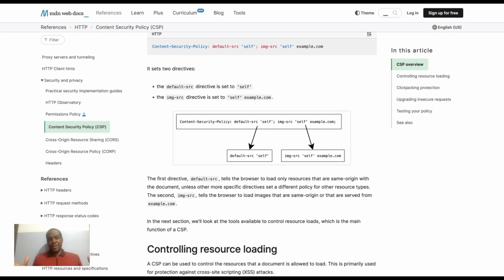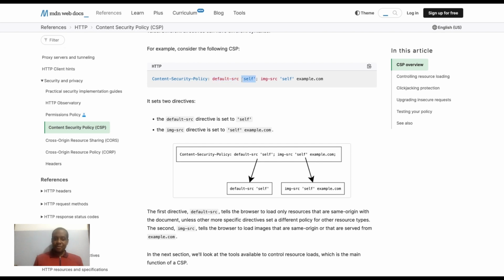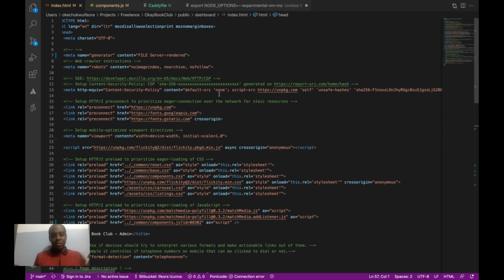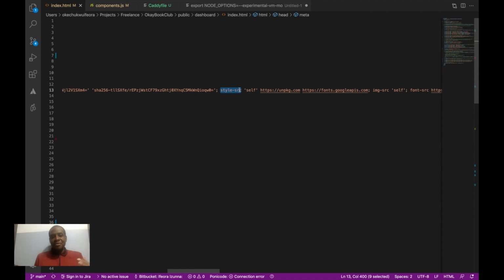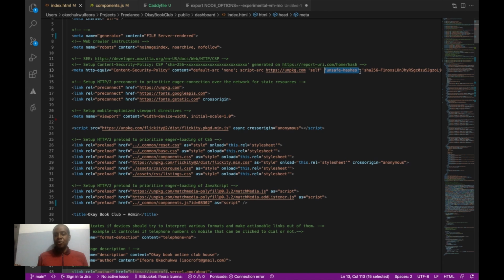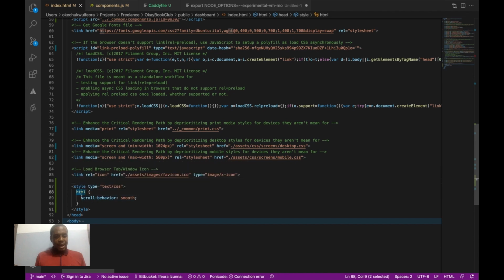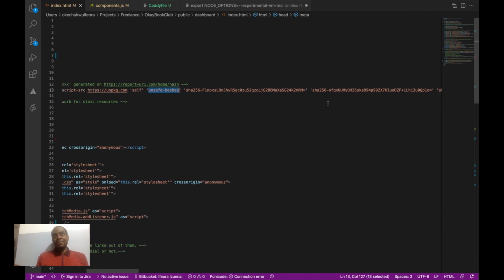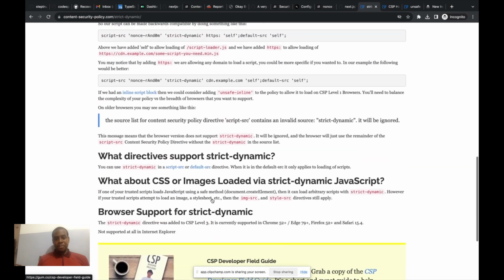Deploying Content Security Policy In Web Apps - Part 1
This video informs on how to use and deploy Content Security Policy (CSP) in web sites and web app. I start with a gentle introduction and demonstrate just how simple and effective. CSP can be for web.

What is an etc/host file all about ?